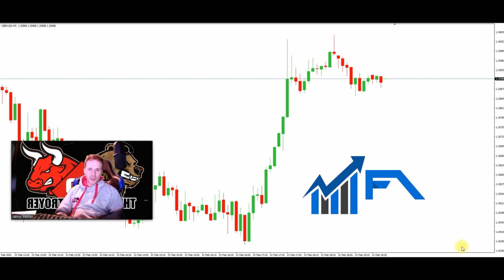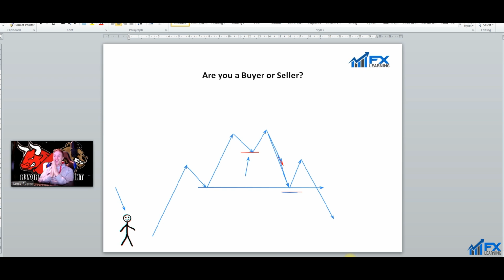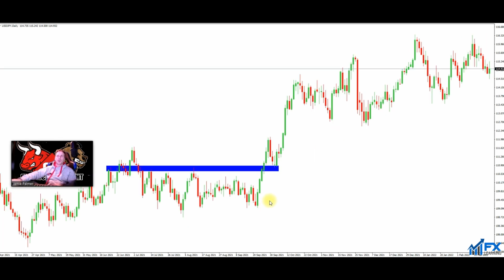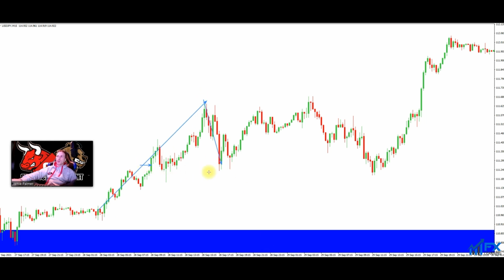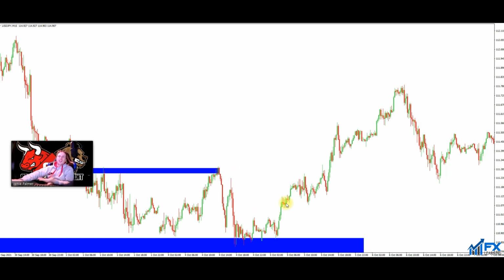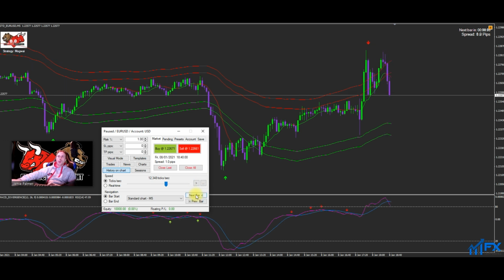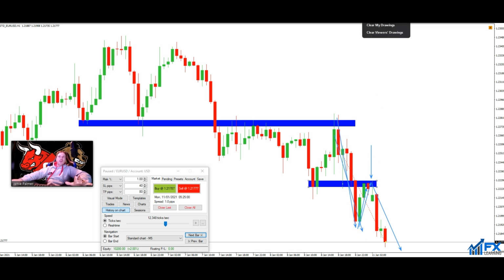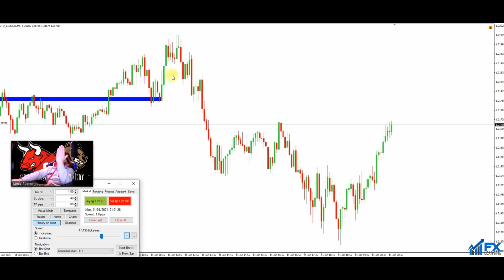Would You Buy or Sell In an UpTrend??? (The Answer)